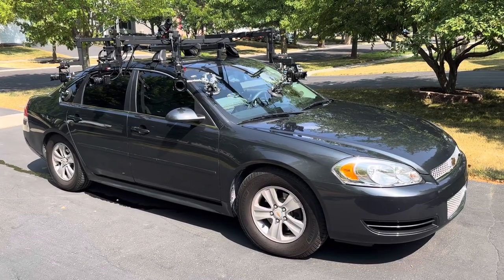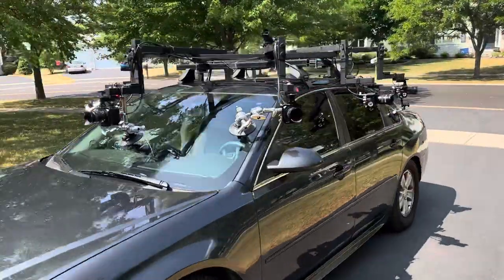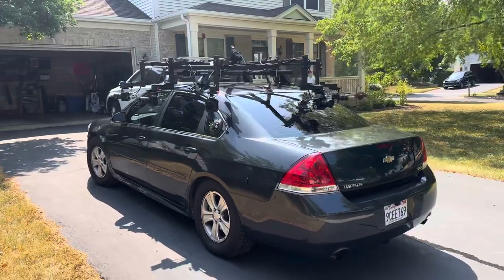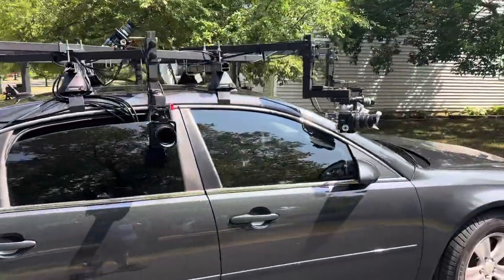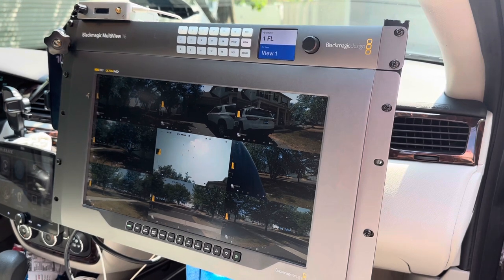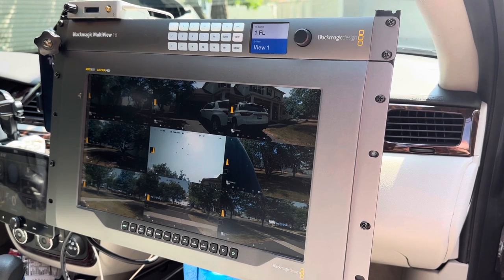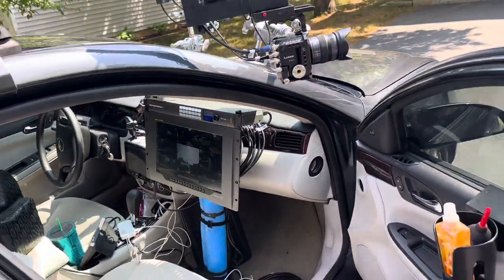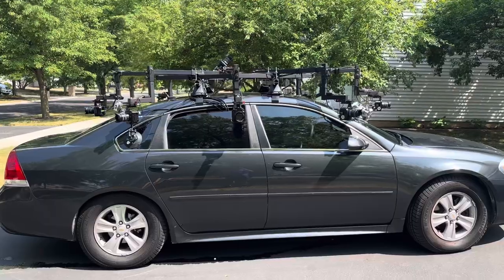Driving Plates Rig Ready For Action in Chicago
Our new driving plate rig version 2.0 is ready for action in Chicago! Shooting Chicago, Austin, Atlanta, New York City, Washington DC, Columbia SC, Winnipeg, Vancouver, Calgary, Seattle, Portland, Banff, and lots more in the coming months.